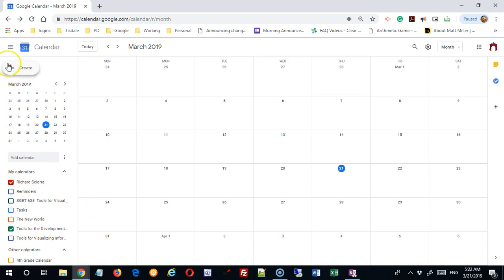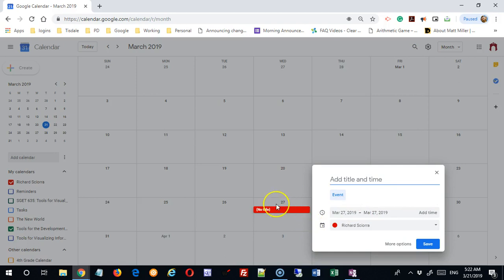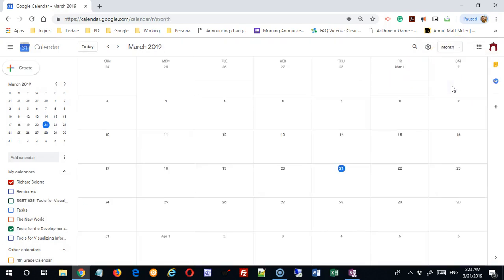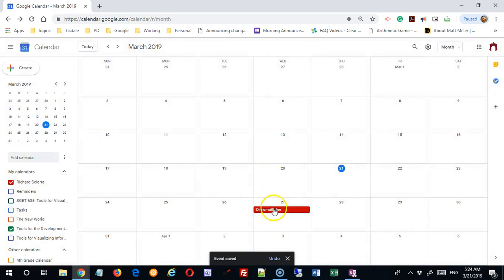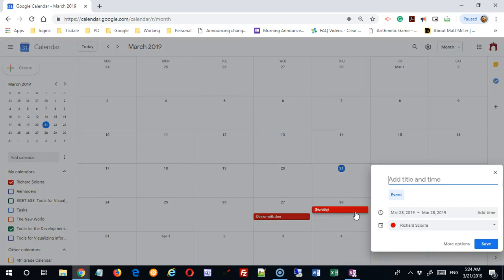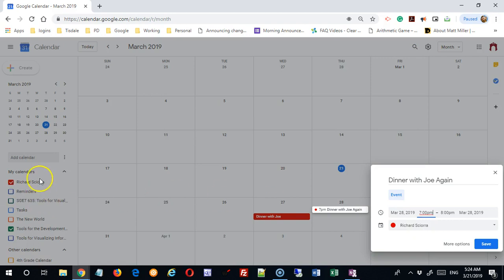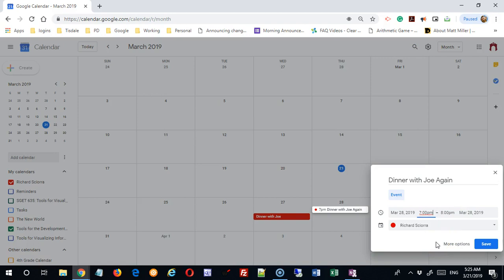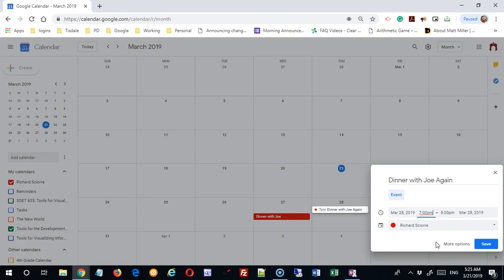Google Calendar: Adding Events